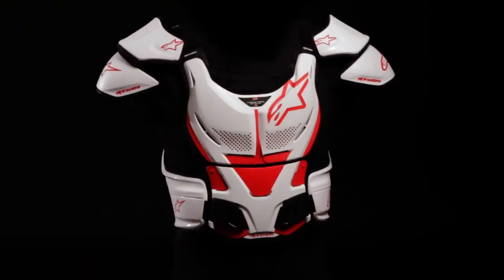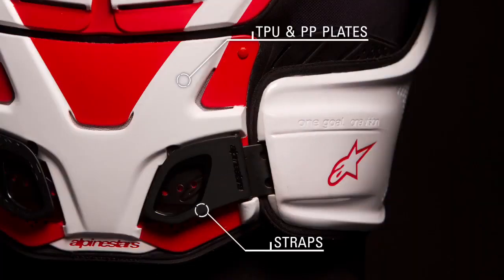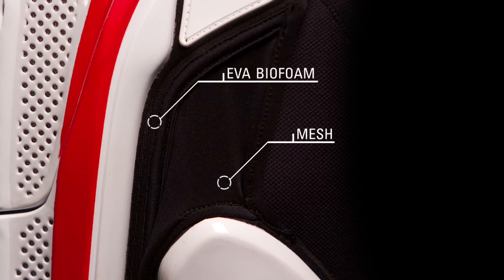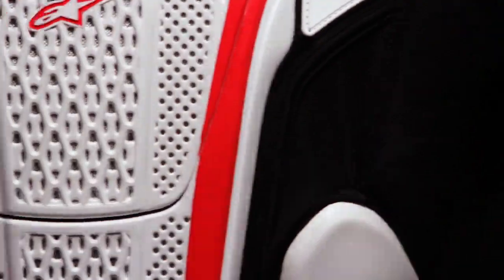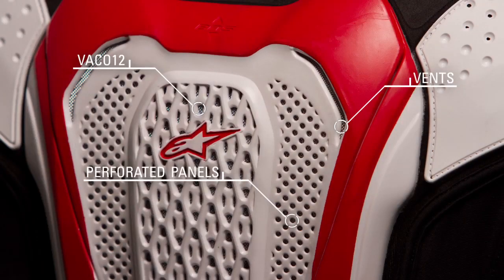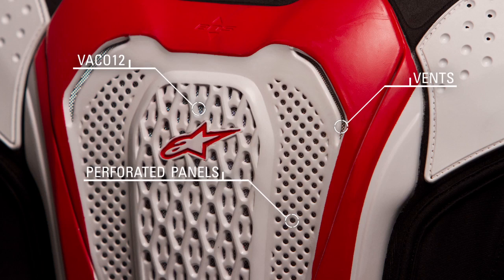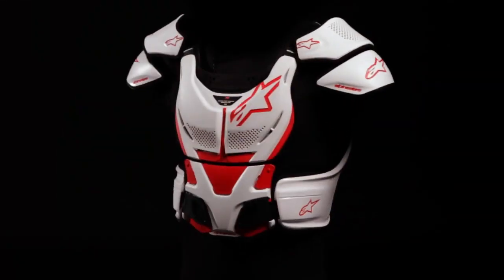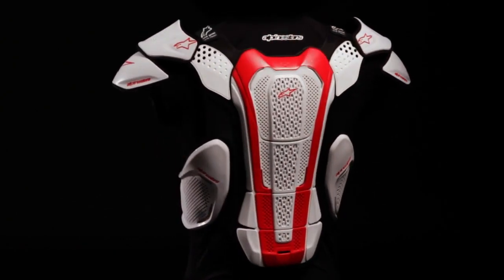Alpinestars A 8 Protection Vest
Alpinestars giving us their Best Showcase.